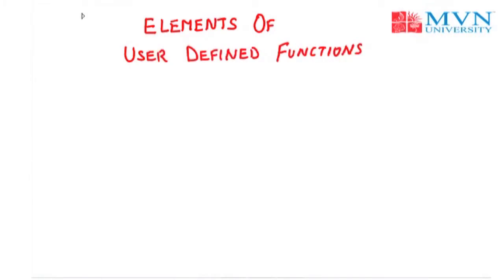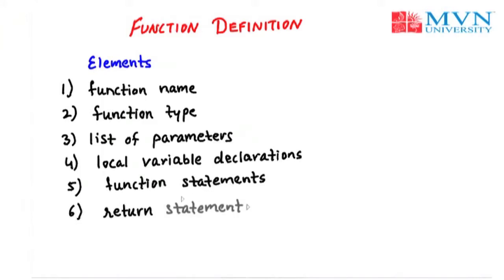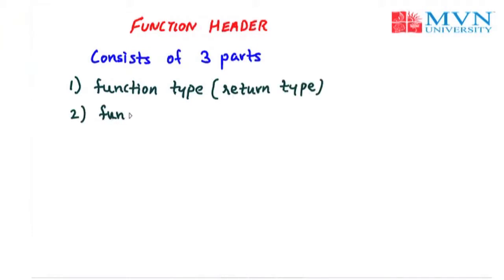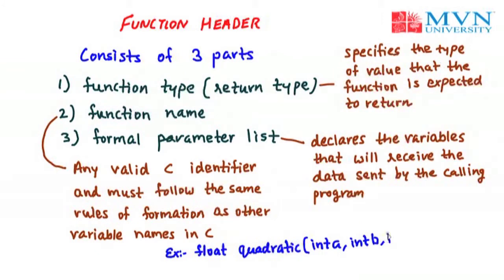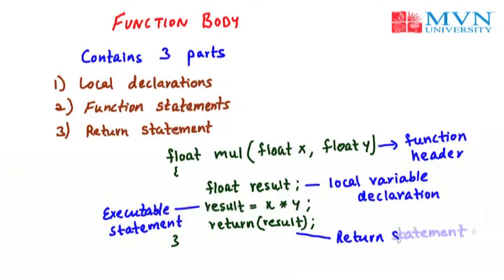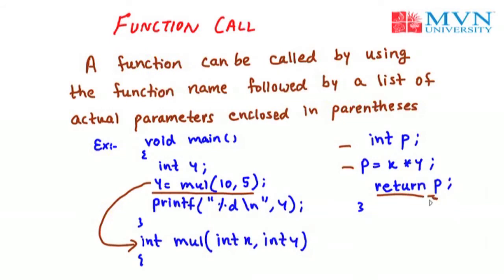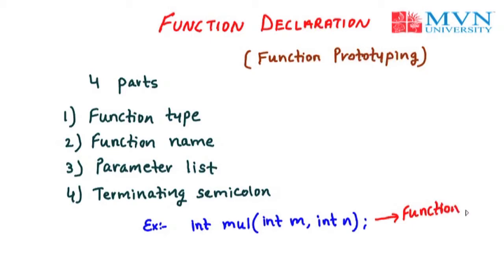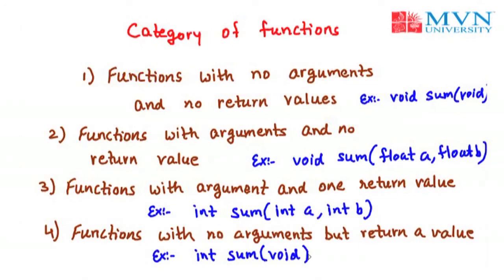Elements of Functions